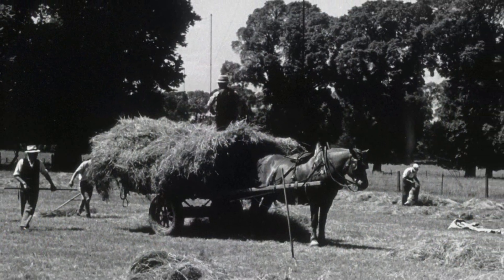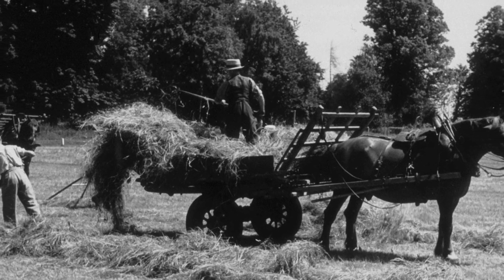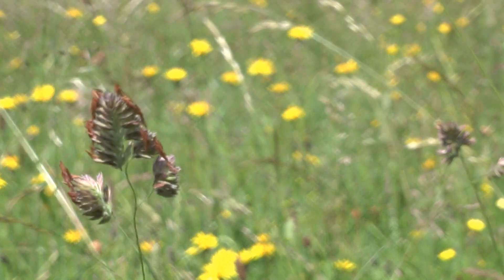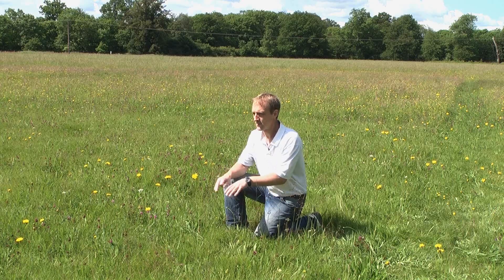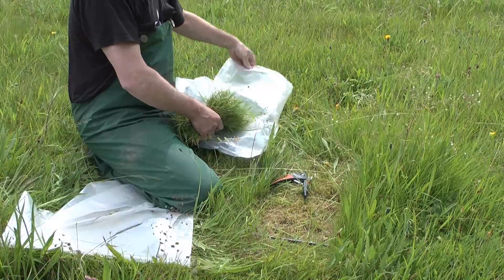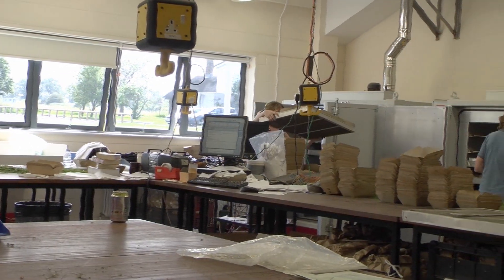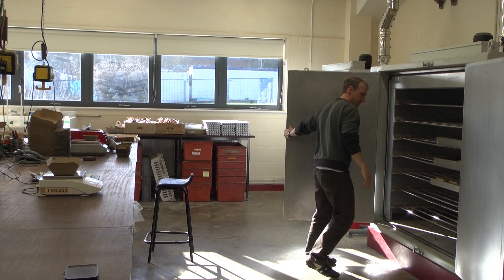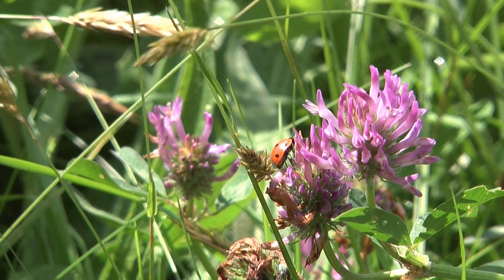Rothamsted Research - The Park Grass experiment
The Park Grass experiment is the oldest experiment on permanent grassland in the world. Started by Lawes and Gilbert in 1856, its original purpose was to investigate ways of improving the yield of hay by the application of inorganic fertilisers and organic manure. The continuing effects of the original treatments on species diversity and on soil function, together with later tests of liming and interactions with atmospheric inputs and climate change, has meant that Park Grass has become increasingly important to ecologists, environmentalists and soil scientists.

Nowadays, this experiment is one of the UK Biotechnology and Biological Sciences Research Council (BBSRC) funded National Capabilities at Rothamsted Research, in Harpenden, Hertfordshire.